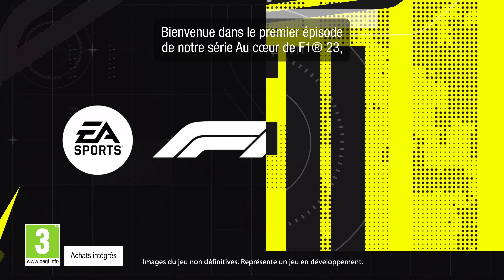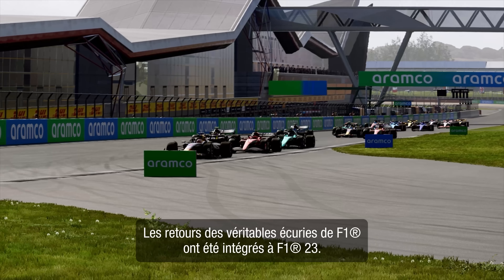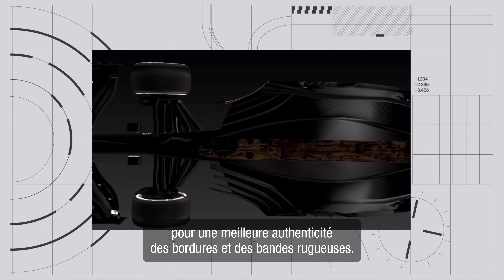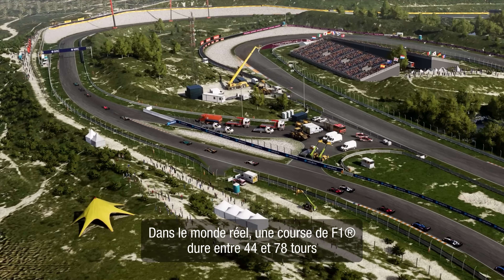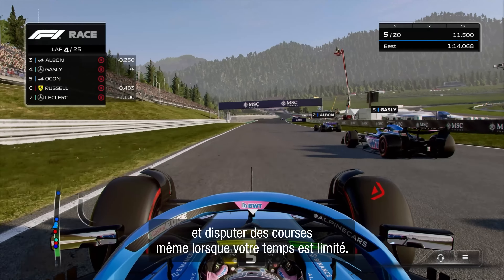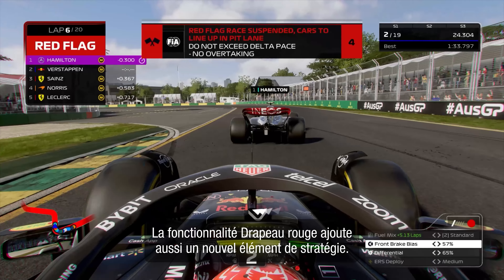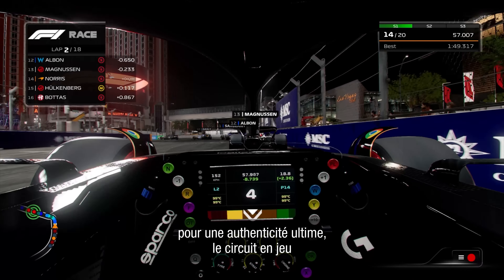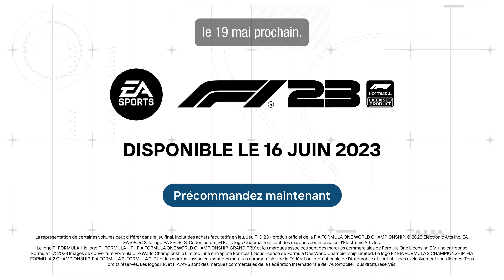F1 23 - Trailer de présentation officielle des fonctionnalités du jeu | PS5, PS4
F1 23 est disponible sur PS5 et PS4.

Natalie Pinkham, présentatrice sur la chaîne Sky Sports F1, vous dévoile les nouveautés de F1 23. Obtenez plus d'informations sur la mise à jour du moteur physique et du comportement des monoplaces dans F1 23, le retour des drapeaux rouges et le réalisme des Grands Prix de Las Vegas et du Qatar.

L'avis des joueurs entre en jeu, donnez le vôtre sur We Are PlayStation